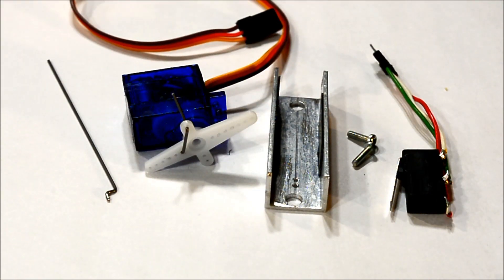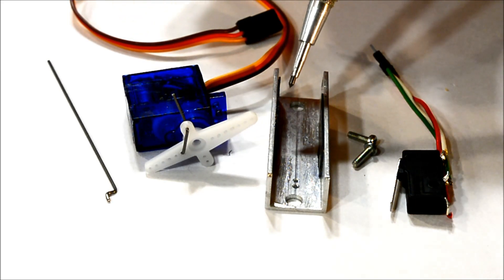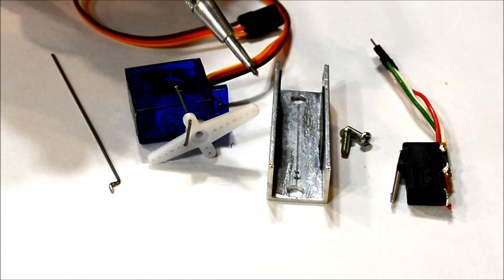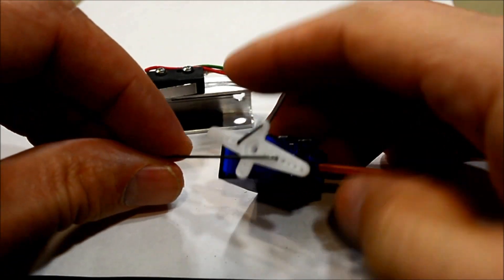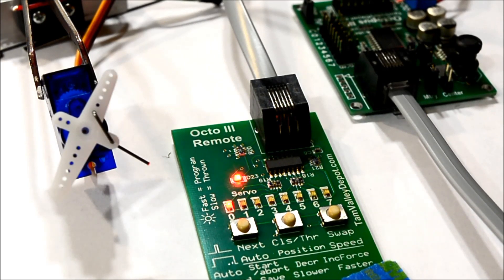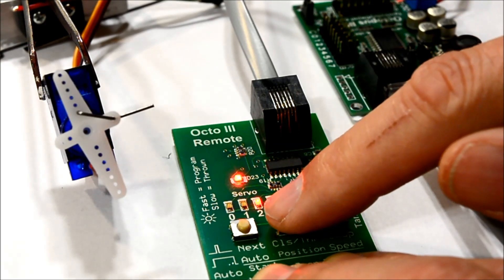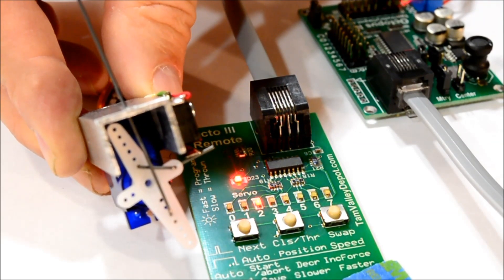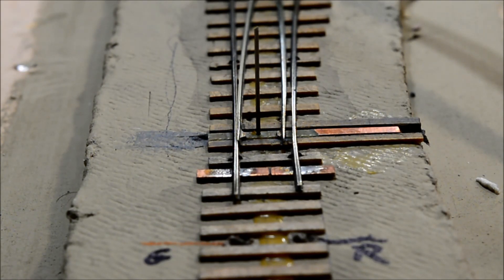Updated: Using Servo's to control Model Railroad Turnouts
I have updated the Servo bracket I was using on my HOn3 PC&N RY, and the video shows the Mark II Servo Bracket.